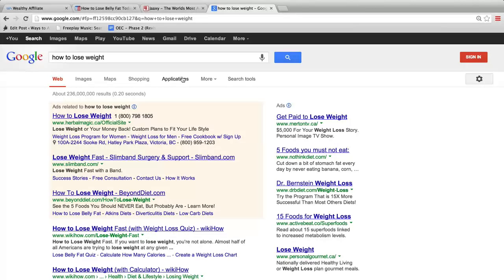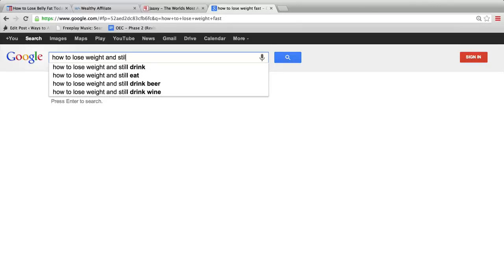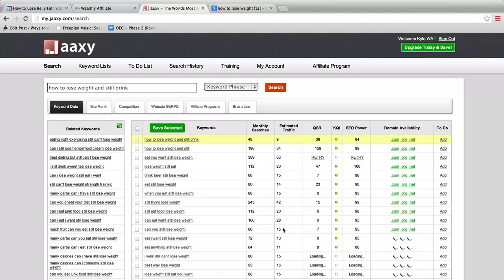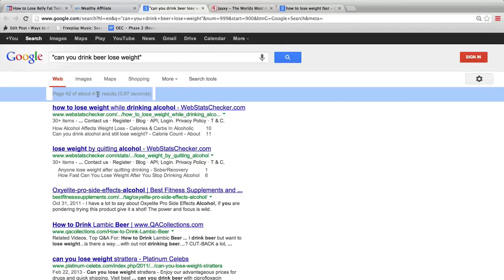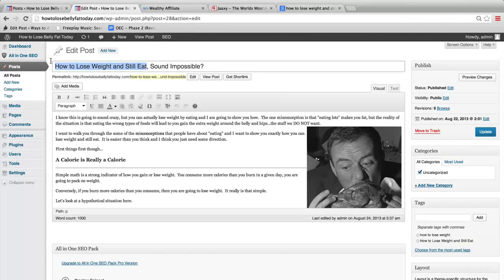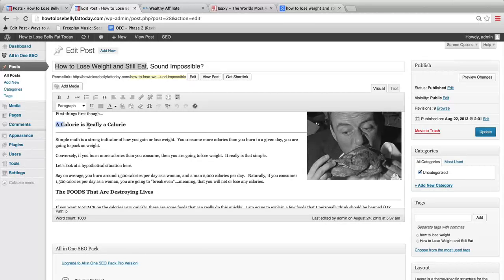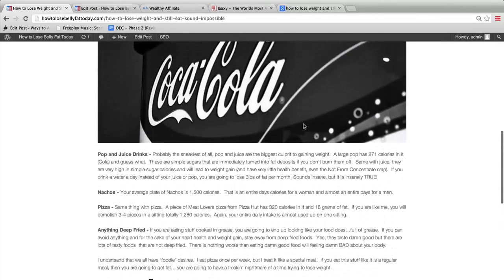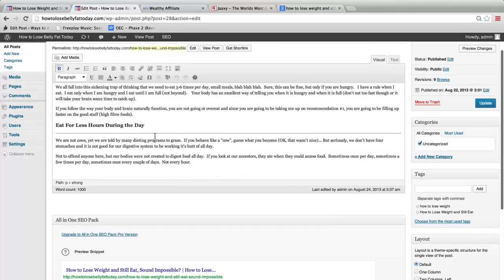Building Your Own Traffic Producing Website Level 2 7